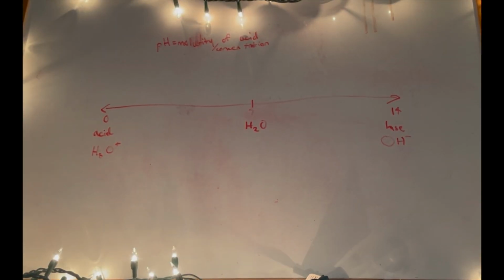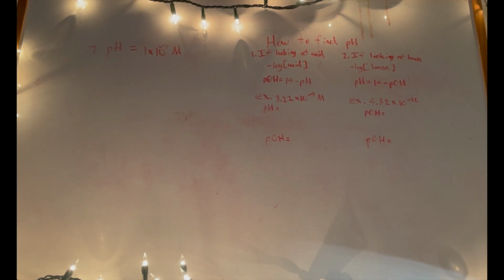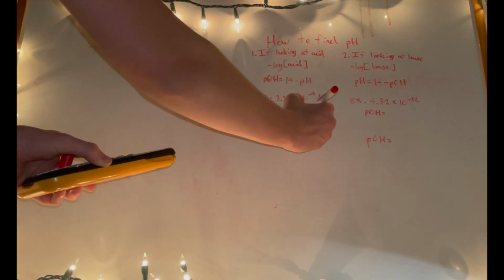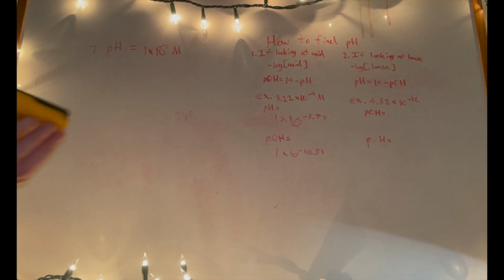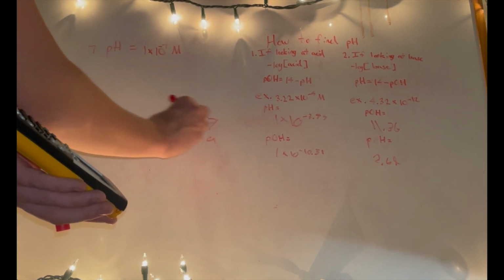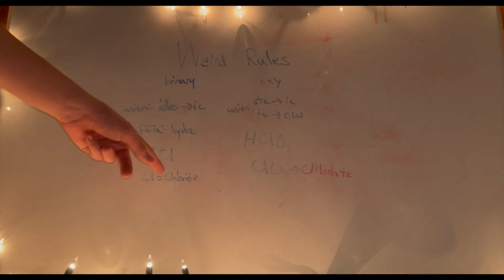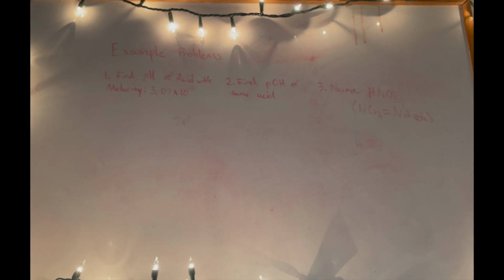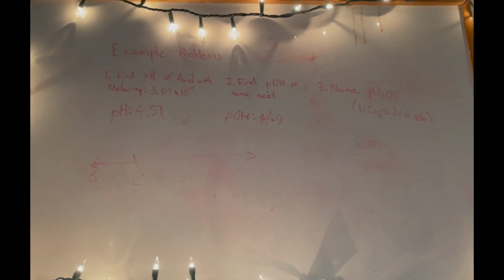Chemistry How To: Understanding Acids and Bases (Pt. 1)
This video just goes over the basics of what Acids and Bases are.
-Intro to Acids and Bases
-Determining pH and pOH
-Nomenclature
Next video will go over Titration